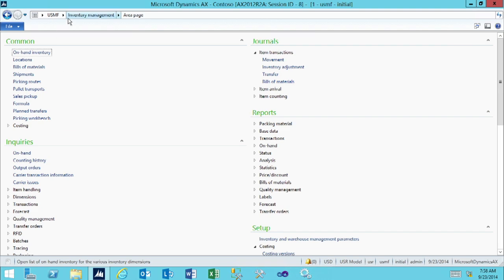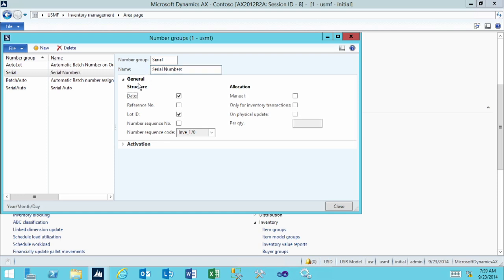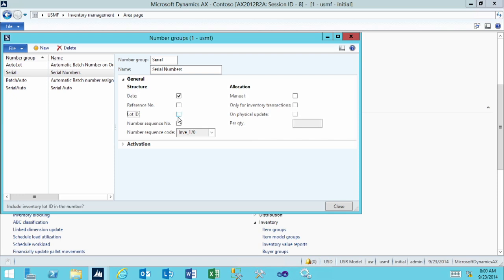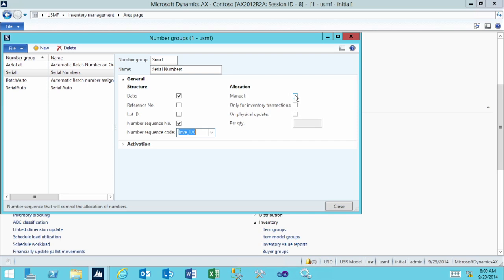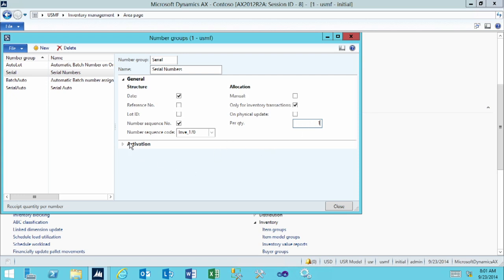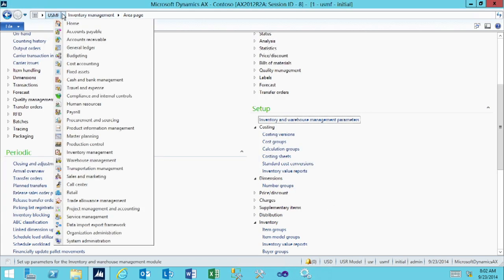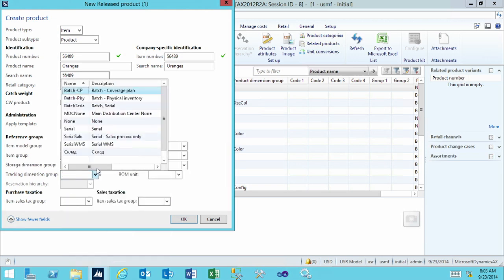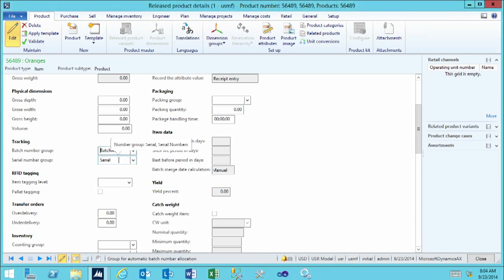067 80648AE 05 AA